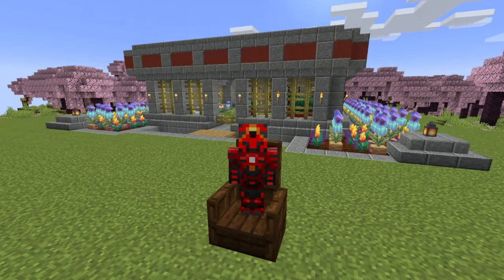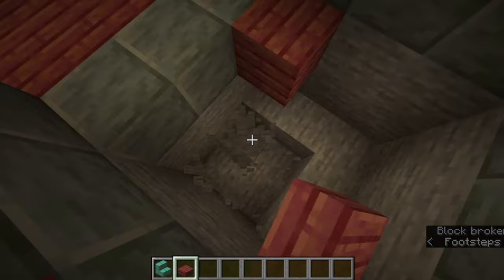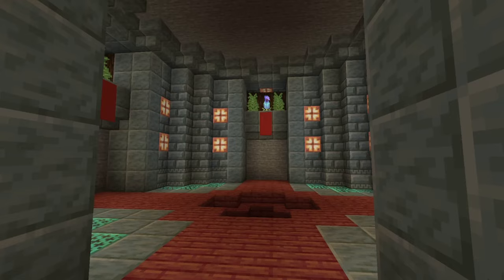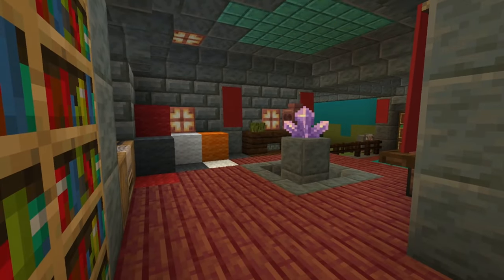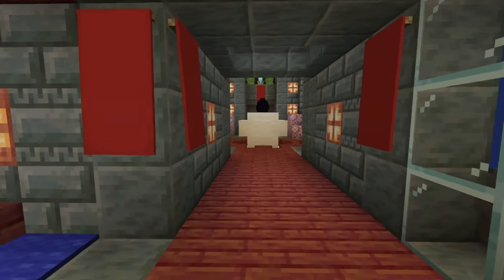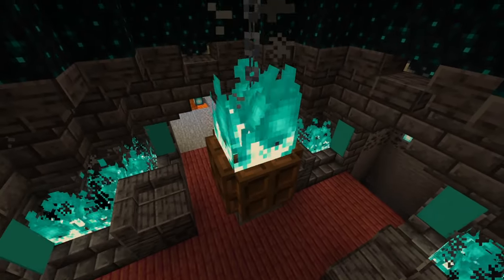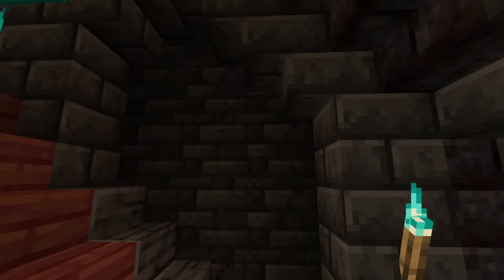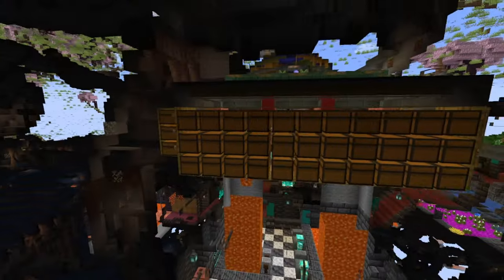Minecraft How to Build a Pro Underground Base / Bunker -Tutorial-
Minecraft How to Build a Pro Underground House / Base / Bunker -Tutorial-

Want to build a base without doing the exterior work? This is the base for you! Combining three different pallets and the new 1.21 paintings, a simple base can be constructed that still looks fantastic. While it takes a long time to do, the base can be infinitely expanded for your needs!